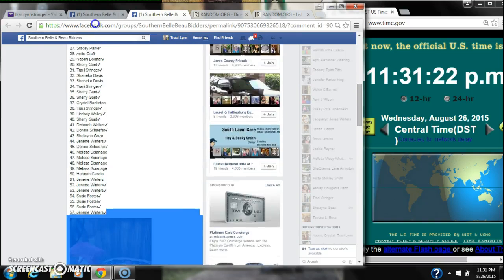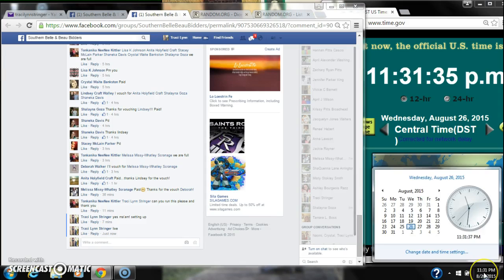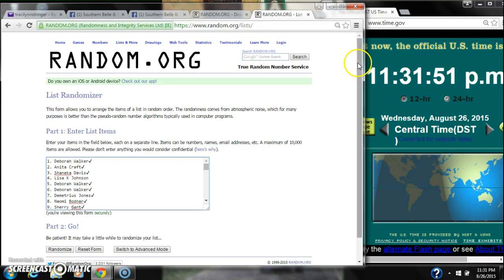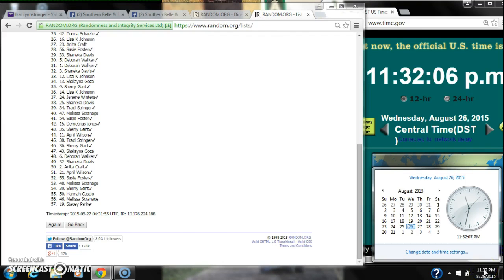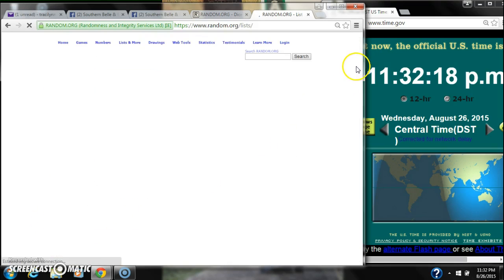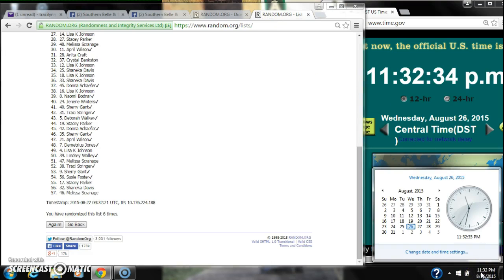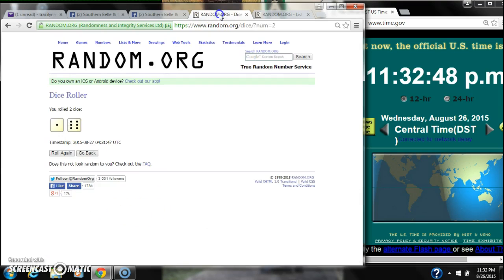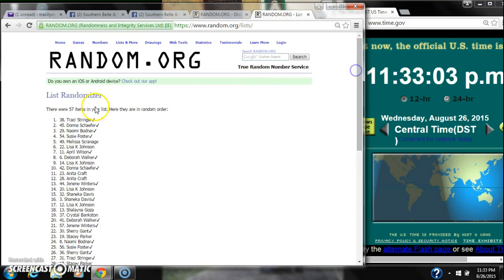Tonkanika's VS Fragrance and Bag Razz